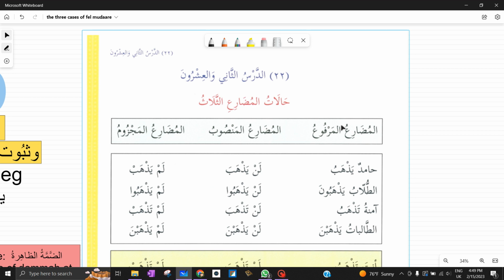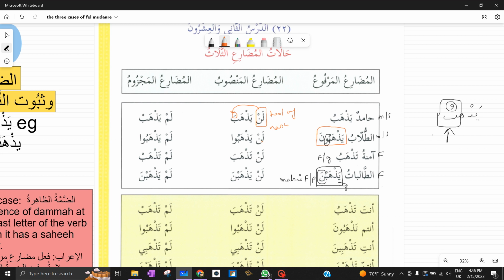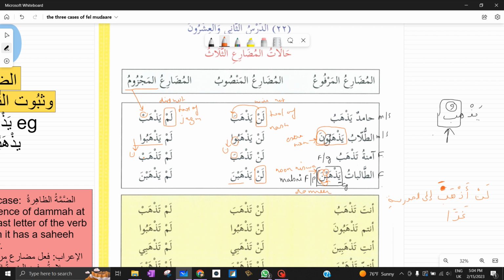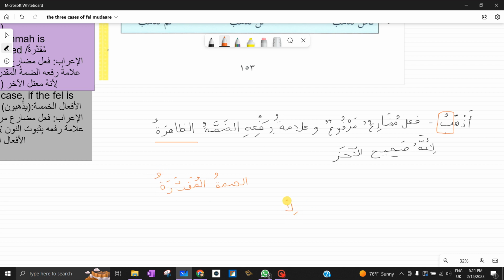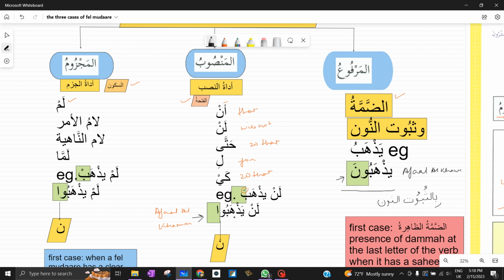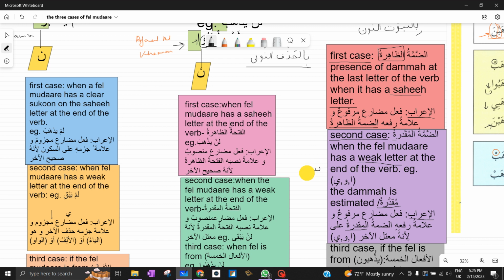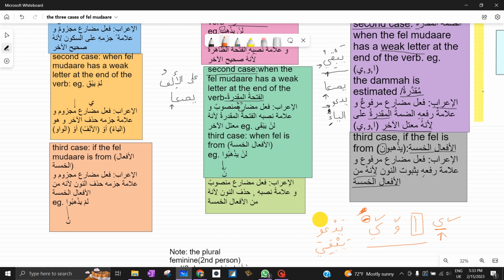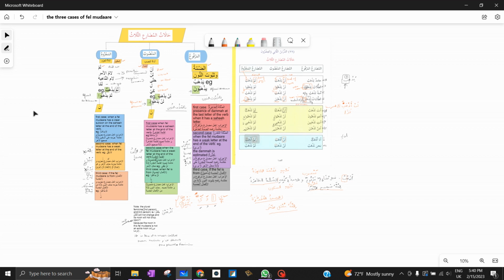Madina Book 2 Lesson 22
The three cases of fel mudaare , marfu , mansoob, majzoom
their tools/adaat , eraab of all three cases and the three types of eraab for each cases.
CHECK:
particle of jazm (laam of command) لِ ,  its laam with kasra . ( means should)
particle of jazm (laam of negative command) لا  laam with alif .( means should not)